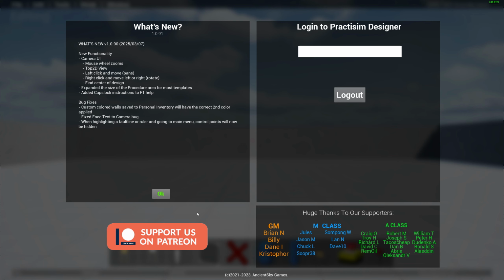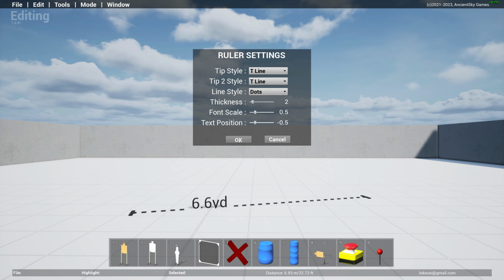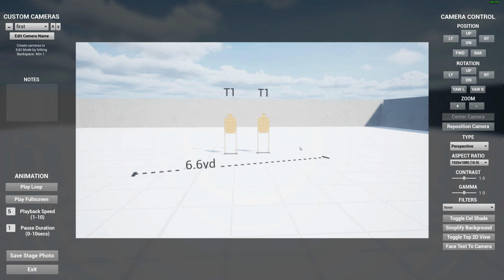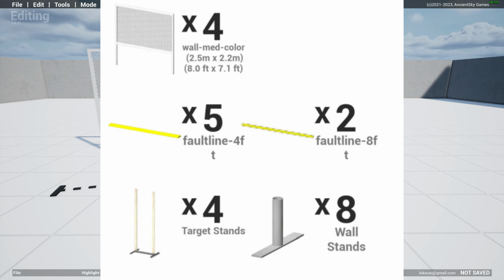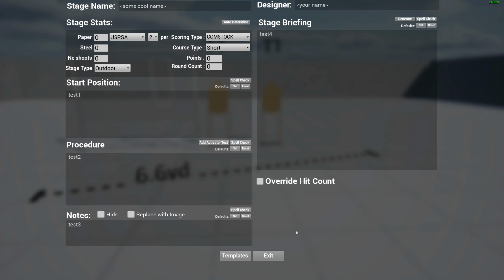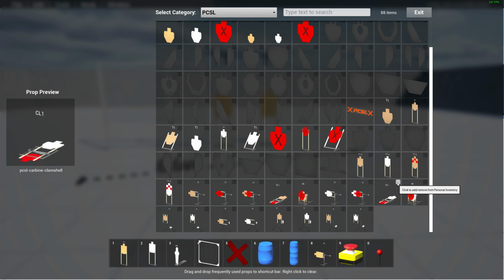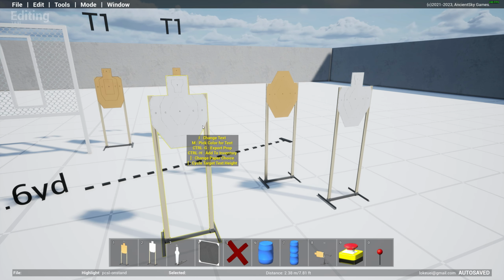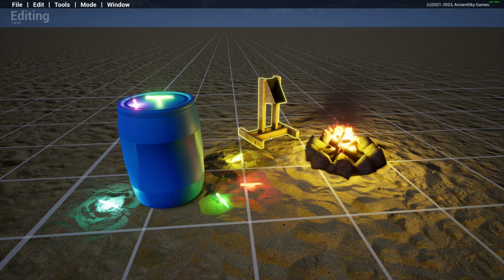Practisim Designer Update 91- PCSL Changeable Targets, Reposition Camera, Change Ruler Text Position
PATCH NOTES (v0.91)
New Functionality
- Change ruler text position
- Ability to reposition camera (CameraUI)
- Added wall stand count to Build List
- Added buttons to export Practiscore compatible JPG images
- Users will multiple monitors can release the mouse in Windowed, and Windowed Fullscreen modes
New Props
- PCSL changeable targets
 - On stand, short stand, tilted, swinger, bobber, TUSA swinger, TUSA Holy Monkey
- Camp fire
- Glow sticks
- Pistol dump box
Bug Fixes
- Dark night scenes are now brighter in camera
- Rulers can now be copy-pasted
- USPSA WSB Popper + Steel count is fixed
- Airsoft Stop Plates won't count as steel in WSB